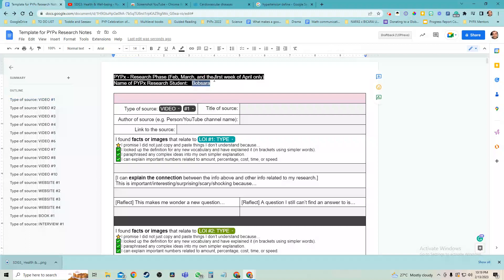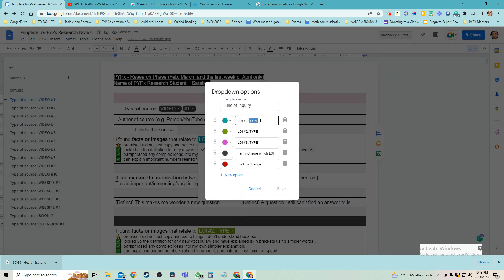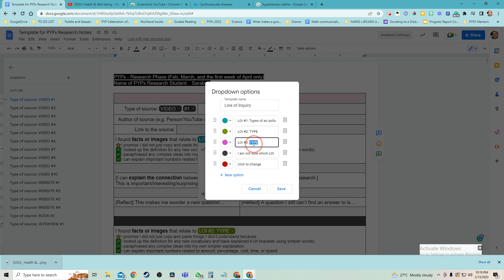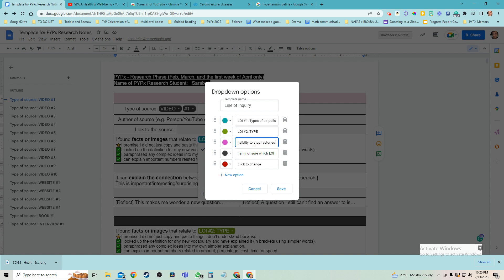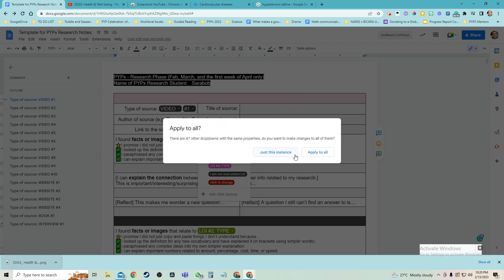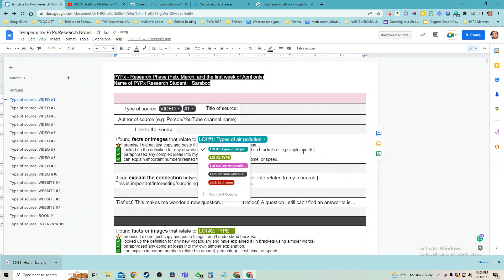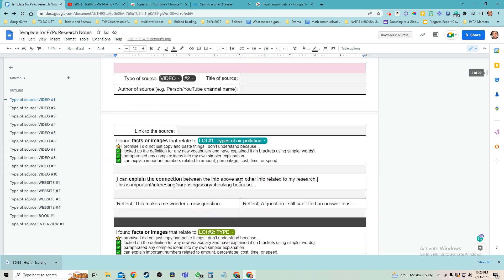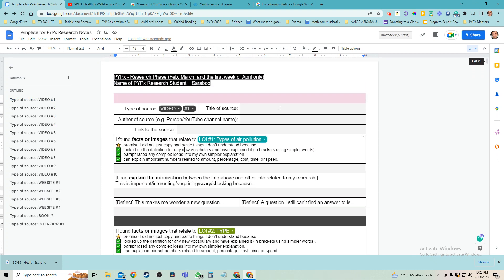Tip #1 Name and Dropdown menus for LOIs